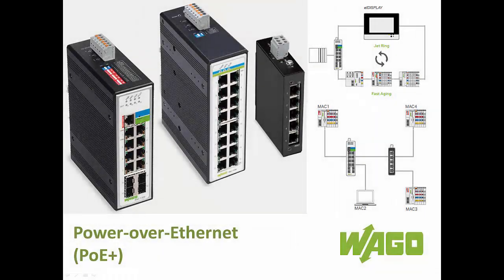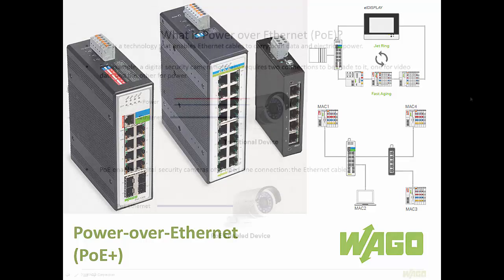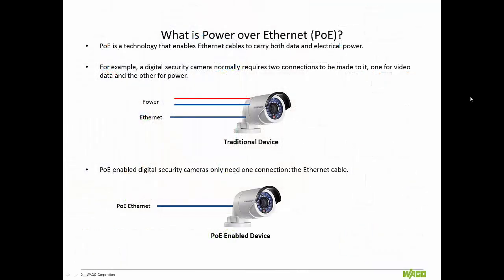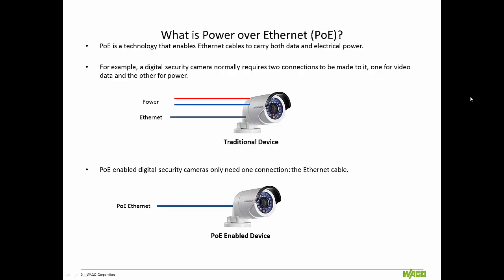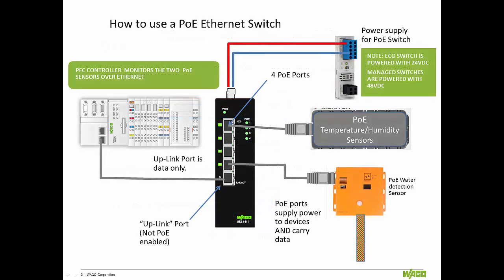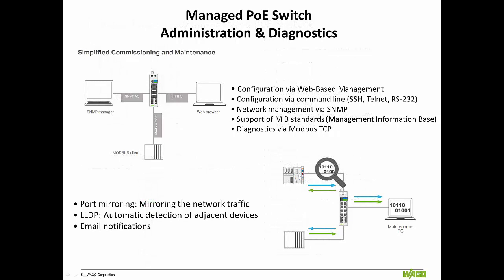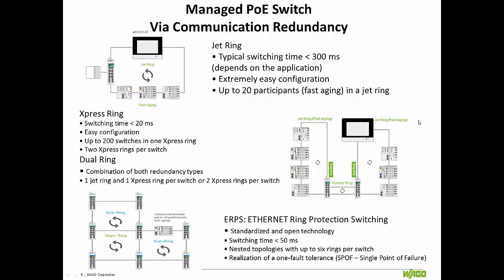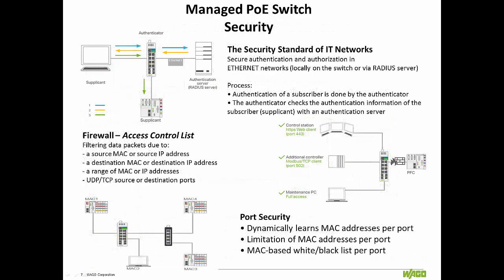Switches: Power Over Ethernet (PoE)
Power over Ethernet: Technology description & WAGO PoE switches